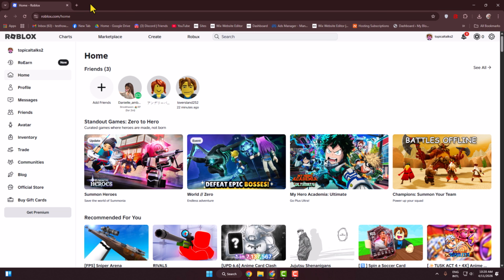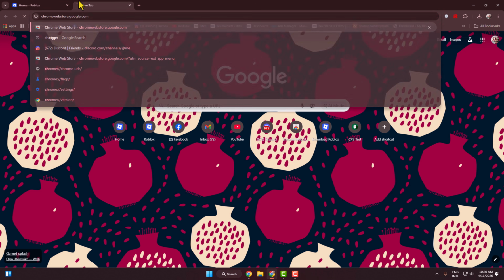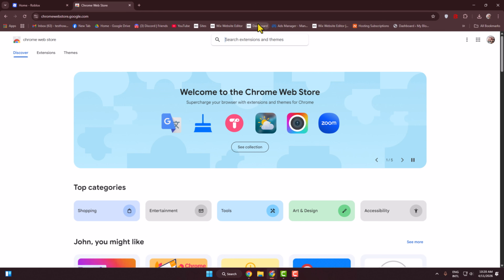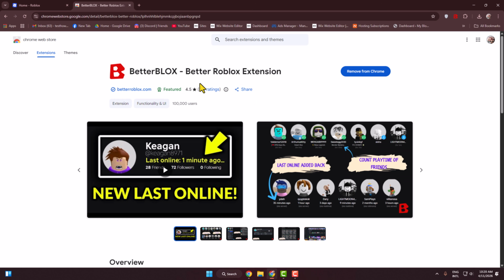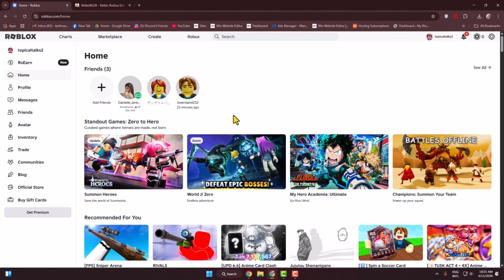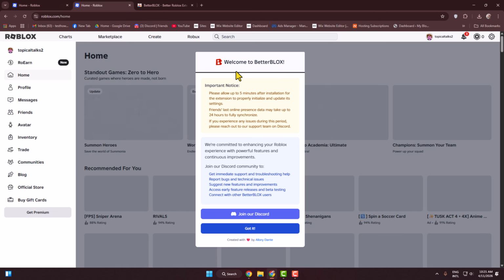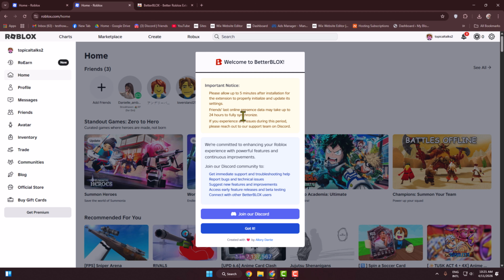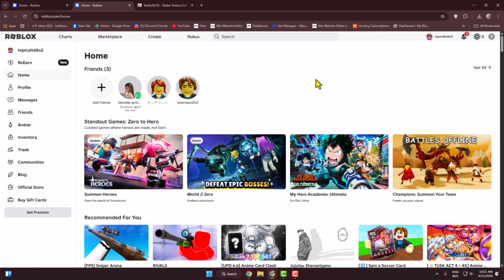How To See When Someone Was Last Online in Roblox (2026)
Learn how to see when someone was last online in Roblox and track activity easily! 🎮🕒 This step-by-step tutorial shows you how to check a user’s last active status and stay updated. ✨

✅ Check last online status in Roblox 👀
✅ Track friends’ activity 🎯

Keep up with your Roblox friends’ activity today! 🔥